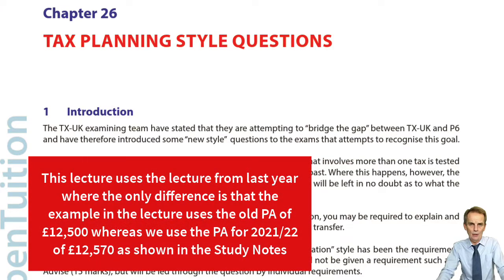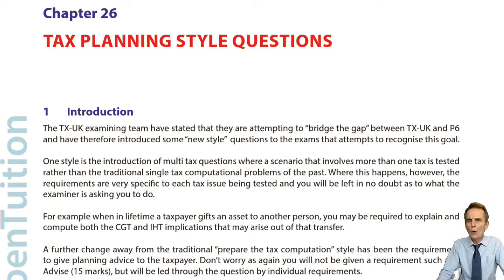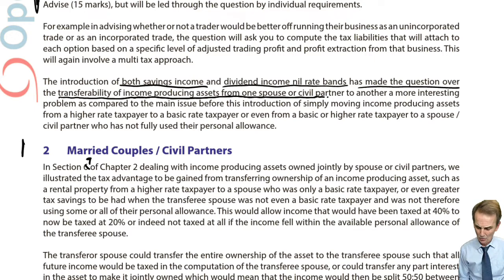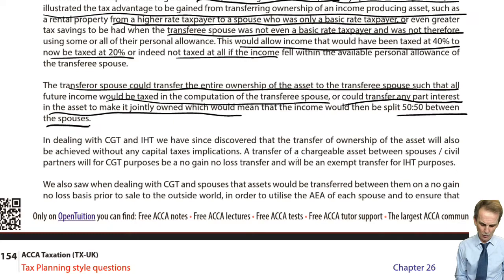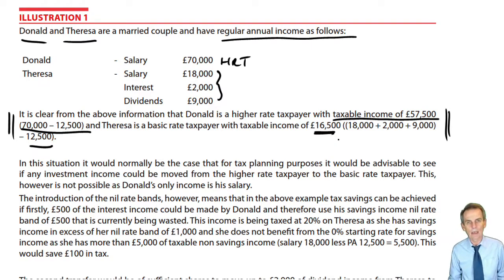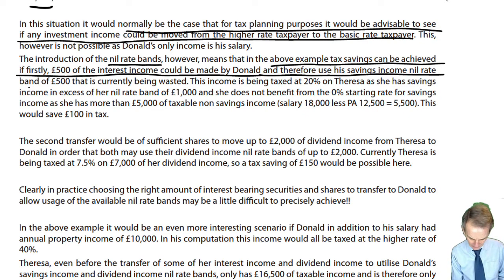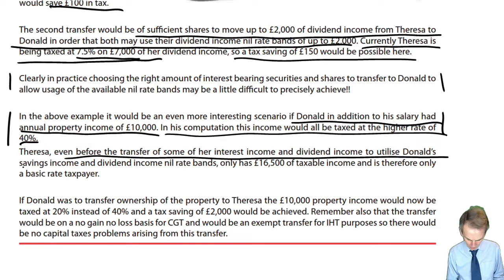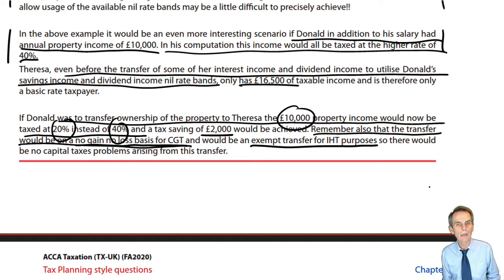Tax Planning Style Questions - ACCA Taxation TX-UK lectures